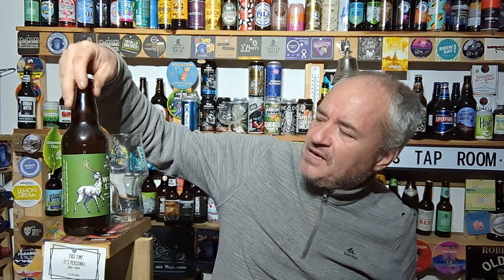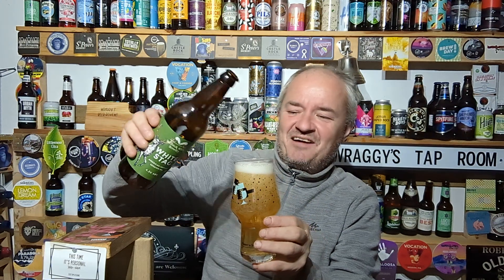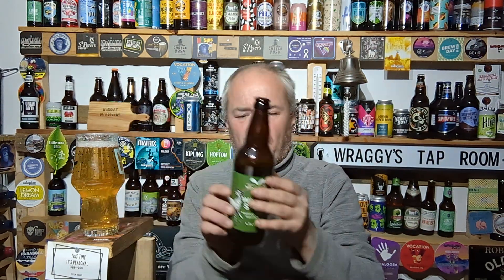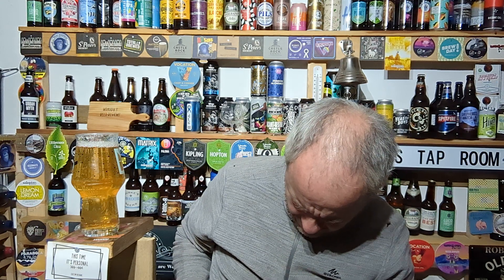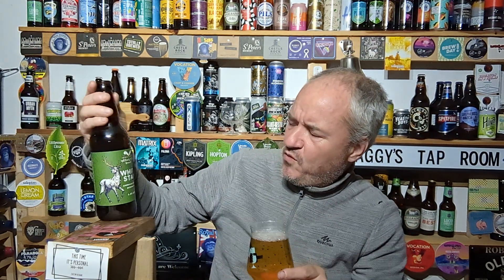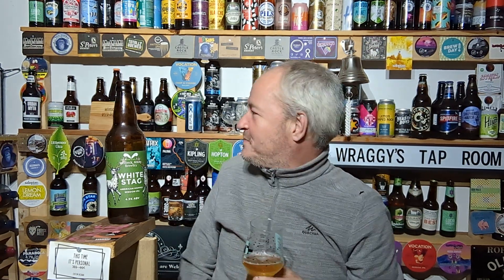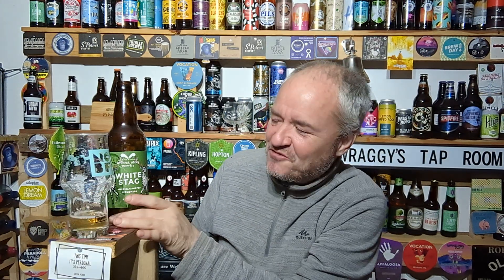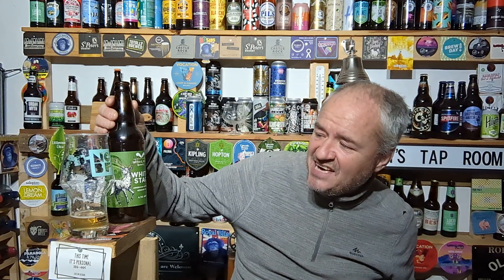Welbeck Abbey Brewery - White Stag - Xmas Beer Review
Over to welbeck now to the awesome Welbeck Abbey Brewery for one of their 1Xmas Beers, this one being very sessionable, heres my review